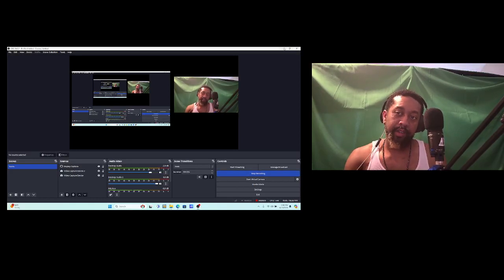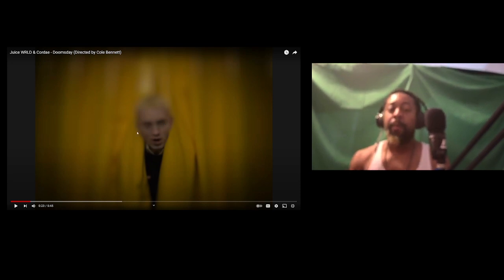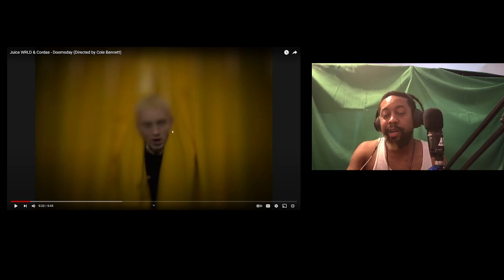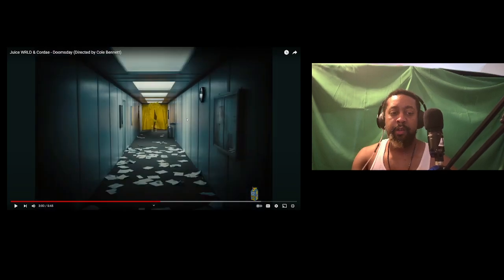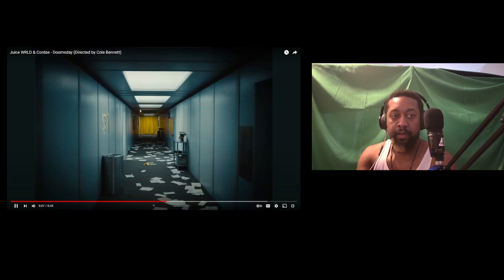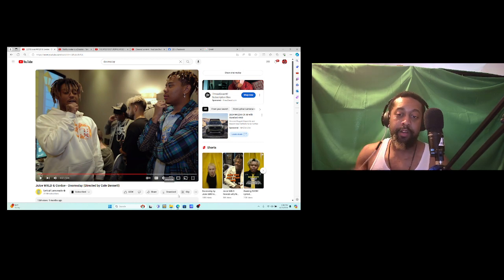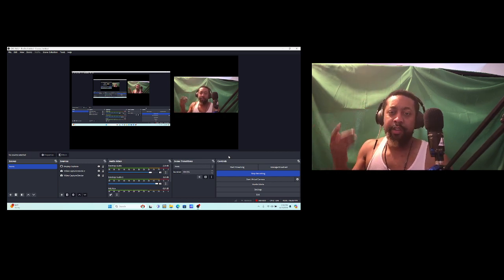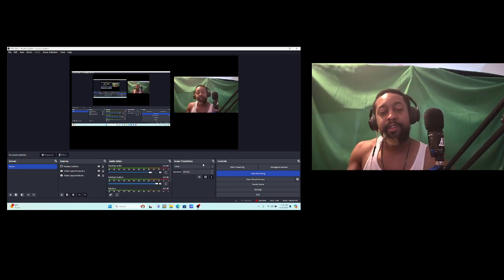doomsday pt1 @CordaeOfficial this wasnt too bad tbh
R.I.p All My Loved ones (Love and miss you mom )

Eli_Innuendo on All Platforms and Socials..

(The Lord’s Prayer)...

Our Father, who art in heaven,
thy will be done,
on earth as it is in heaven.
as we forgive those
who trespass against us.
and the power, and the glory,
for ever and ever.
I’m Jesus name we pray.
Amen. 🙏🏾

Or